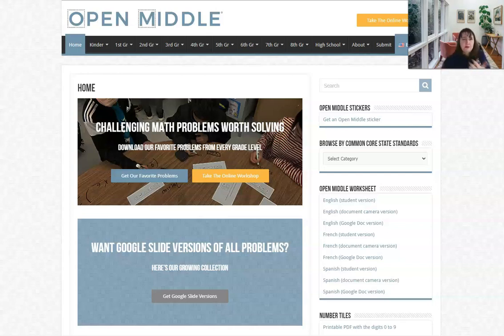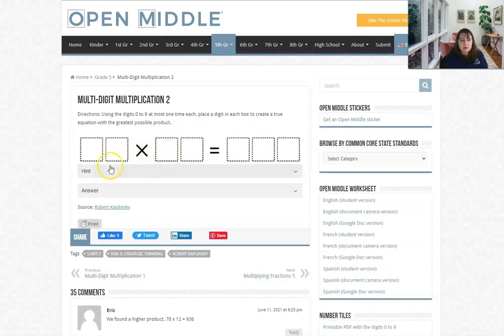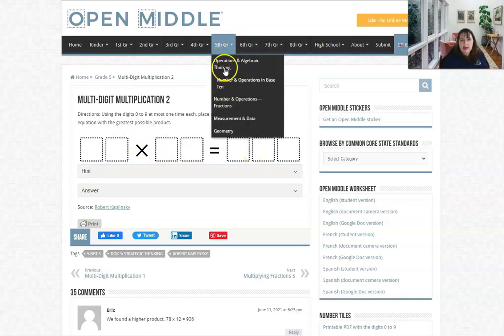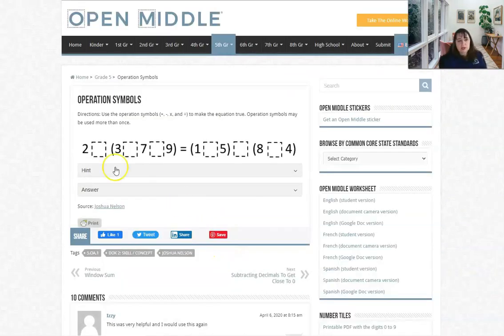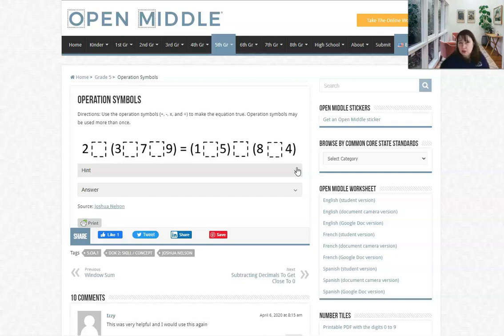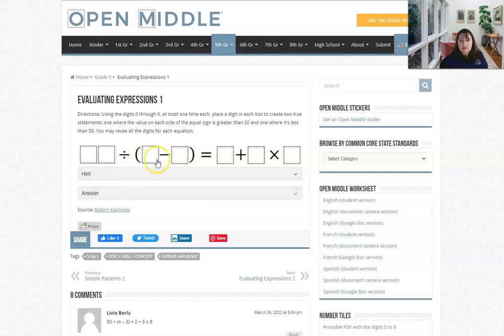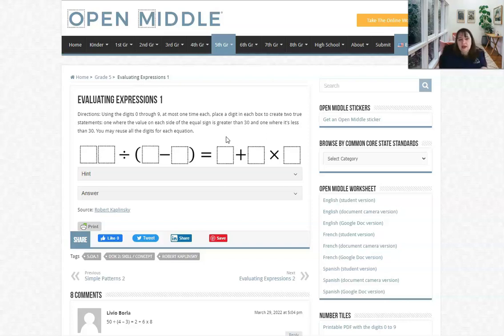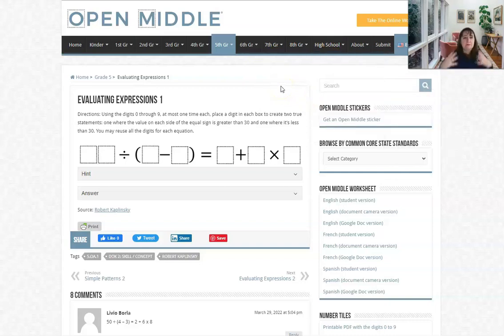Interactive Math Open Middle Giving Parents Ideas to Help their child understand Math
This website gives "old school" ideas where you are writing down the problem for your child, but it has great things for them to really think about when solving a problem. It will allow you to see if your child truly understands the concept and explores math concepts that could be the underlining reason your child is not getting it.